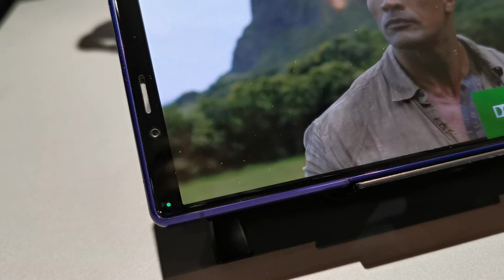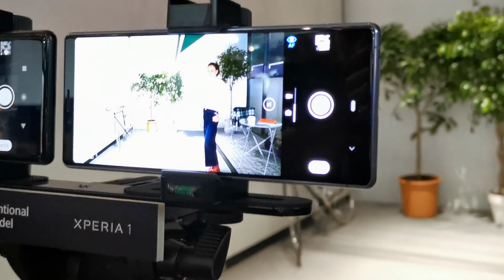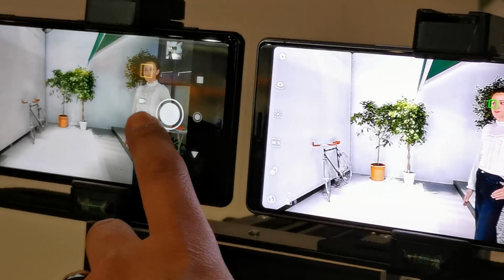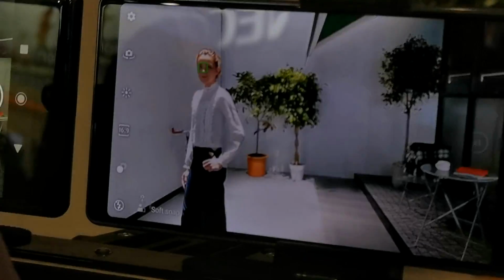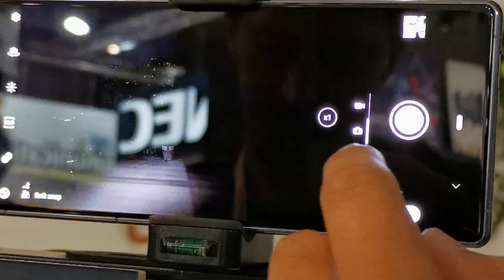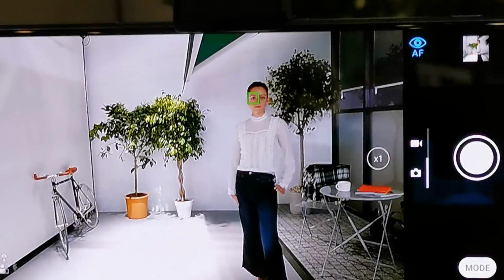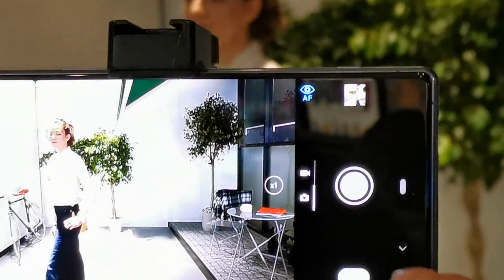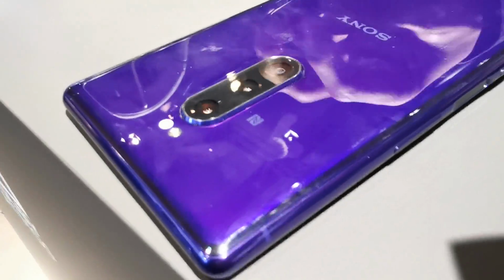Sony Xperia 1 smartphone hands on